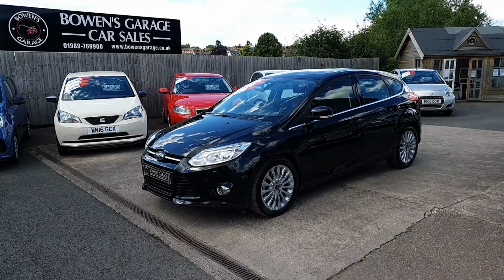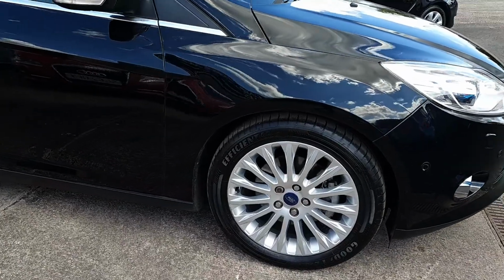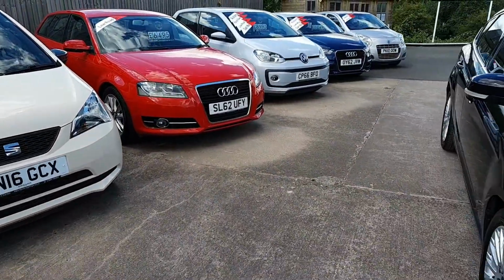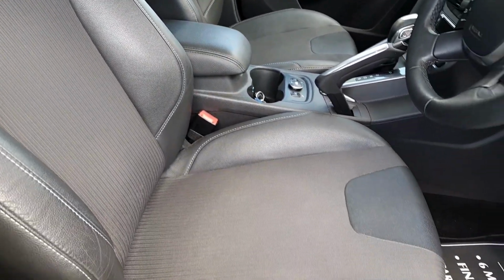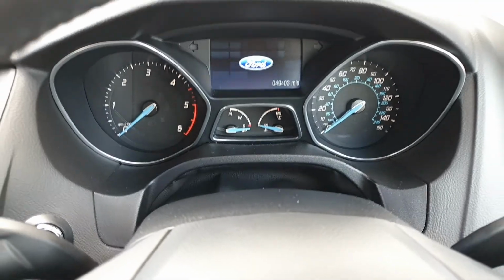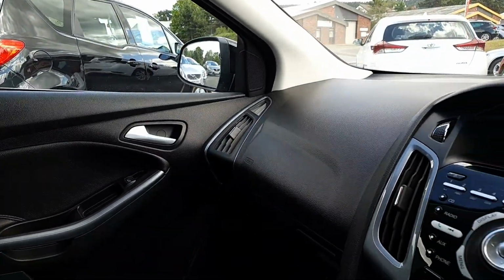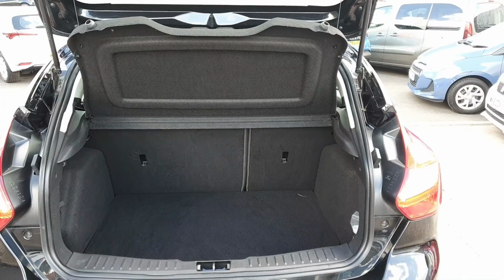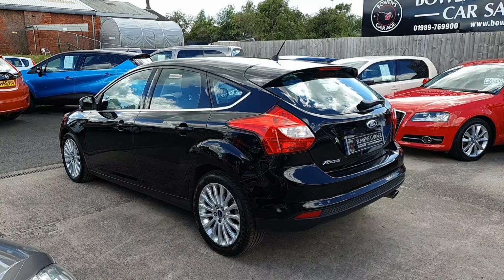2011 (61) Ford Focus Titanium X 2.0 TDCi Auto 5Dr in Panther Black. 49k Miles. FSH. Bowen's Garage.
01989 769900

£6750

Finance from just £31.48 per Week!

Reg Number: AV61NUK

Just arrived as a part exchange this fantastic looking 2 owner Focus Titanium X Diesel Automatic finished in Panther Black Metallic.

Just 49k miles on the clock accompanied by a full & comprehensive 8 stamp service history along with other bills/receipts for maintenance work carried out.

Looks and drives exceptionally well for a car of this age and is the top of the range model so comes all singing & dancing with Bluetooth, Cruise Control, Front & Rear Parking Sensors with 'Auto park', Heated electric half leather seats and plenty more besides. This is quite the rare beast in this guise and certainly stands out from your bog standard Focus.

Will come supplied with 12 Months MOT & 2 Remote Keys along with our usual 6 month 'in house' warranty, they really don't come much better so be quick!

Please check out our reviews on Google/Facebook & Autotrader to see what we're all about!

Adaptive cruise control, Metallic - Panther black, 'Ford Power' starter button, Active park assist, Bluetooth connection with voice control and USB port, Digital clock, Door ajar warning, Easy fuel capless refuelling system, Electric boot release, Exterior temperature gauge, Front and rear parking sensors, Lights on warning, Low screen washer fluid warning, PAS, Rear Park assist, Trip computer, ABS+Electronic Brake force Distribution, Deflation detection system, Driver airbag, ESP with traction control + emergency brake assist, Front inertia reel height adjustable seatbelts with pre-tensioners, Front passenger airbag, Front side airbags, Hill start assist, Side curtain airbags, Three rear inertia reel lap/diagonal seatbelts, Anti-burst high-security shielded door locks, Immobiliser-Passive Anti-Theft System (PATS), Locking wheel nuts, Remote central double locking, Thatcham Cat.1 alarm, 9 speakers, Steering column with mounted audio controls, 12V power point front/rear, 2 map reading lights, 4 spoke leather steering wheel with silver accents, 60/40 split back and cushion rear seats with 2 height adjustable headrests, Ambient lighting, Centre console storage box/armrest, Driver's seat electric height adjustment, Driver's seat with adjustable lumbar support, Driver/passenger front seatback pockets, Driver/passenger sunvisors with illuminated vanity mirrors + covers, Dual electronic automatic temperature control air conditioning - CFC-free, Electric heated front seats, Folding rear centre armrest with 2 cupholders, Footwell lights, Front/rear floor mats, Height adjustable front headrests, Illuminated heater controls, Isofix child seat preparation, Leather gear knob, Passenger seat height/lumbar adjustment, Pollen/active carbon filters, Reach + rake adjustable steering column, Rear armrest with storage, Rear overhead dome courtesy light, Sports style front seats, 'Quickclear' heated windscreen/heated washer jets, Auto dimming rear view mirror, Automatic rain sensing wipers, Bi-Xenon headlights and headlight washers, Black headlamp bezels, Body coloured bodyside mouldings, Body coloured bumpers, Body coloured door handles, Body coloured electric folding/heated door mirrors, Body coloured rear spoiler, Chrome finish on upper door line, Electric front and rear windows + one touch + global open/closing, Front fog lights, Front variable intermittent wipers with electric wash, Guide me home headlights with delay switch-off, Headlight levelling control, Heated rear window, High gloss black grille, LED daytime running lights, Tailgate wash/wipe, City pack.